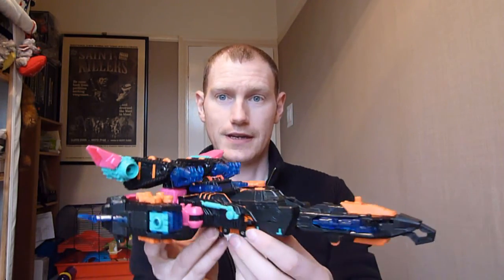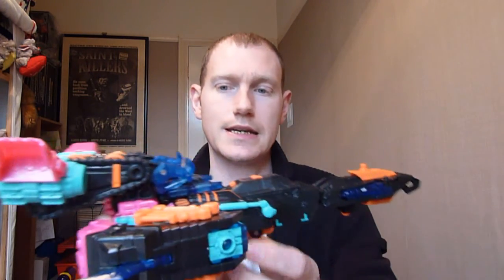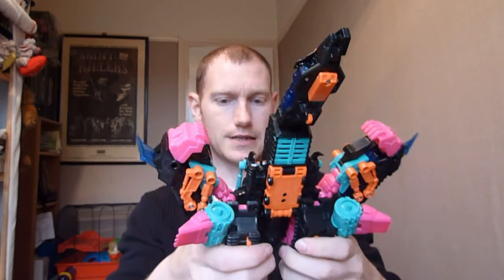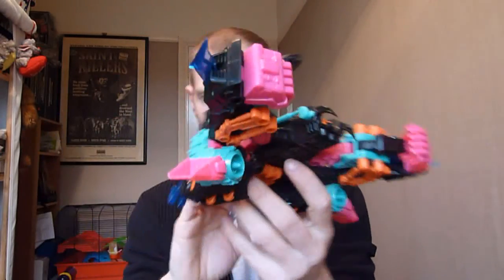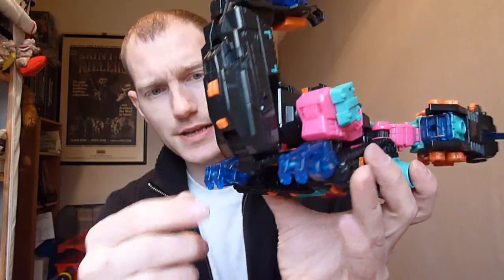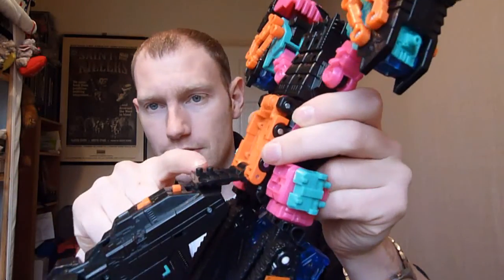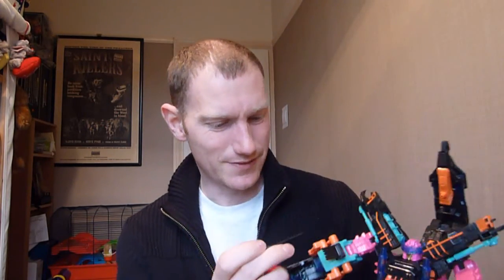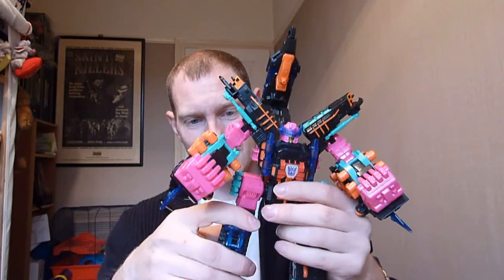Transformers Botcon 2010 DOUBLEPUNCH Review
this is the new botcon 2010 recolour of energon scorponok called doublepunc. the original double punch was a european exclusive actionmaster elite